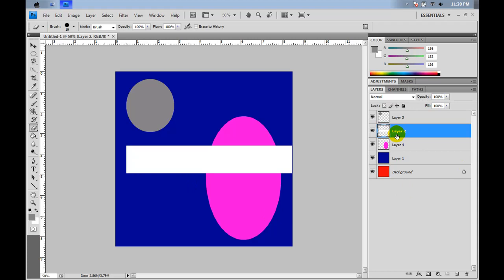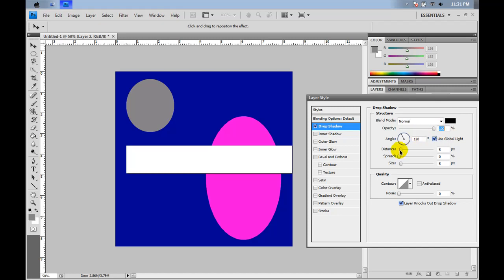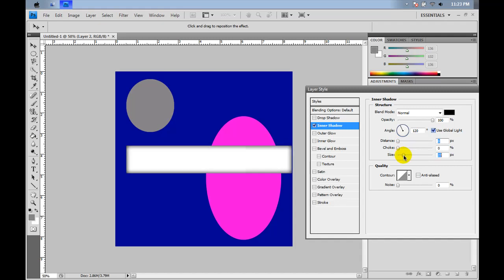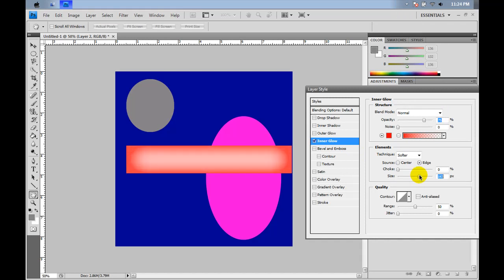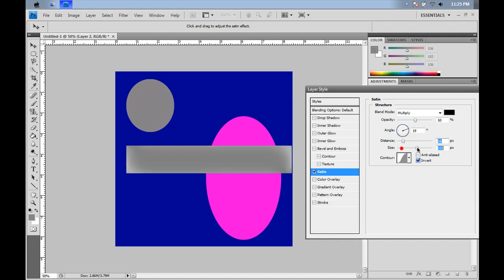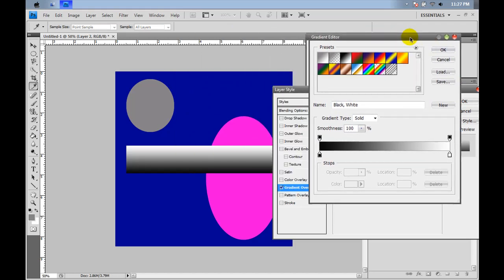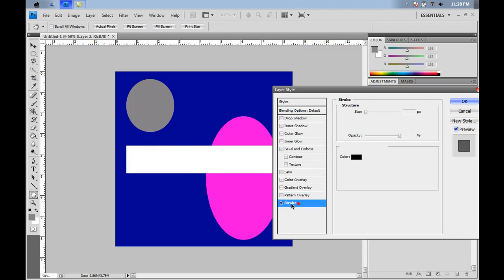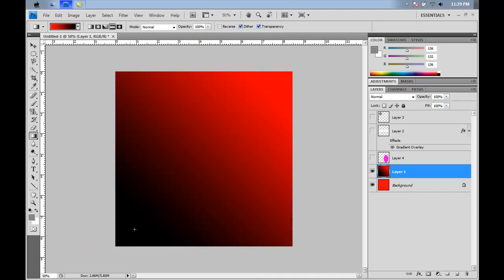Photoshop Tutorial : Lesson 3 : Effects and Gradient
This is the tutorial on how to use the basic gradient and effect tools.